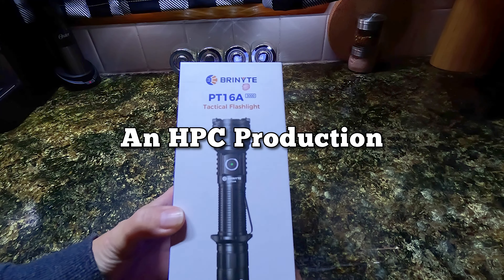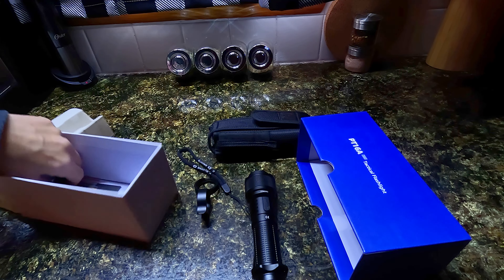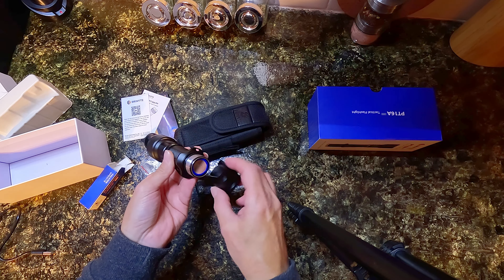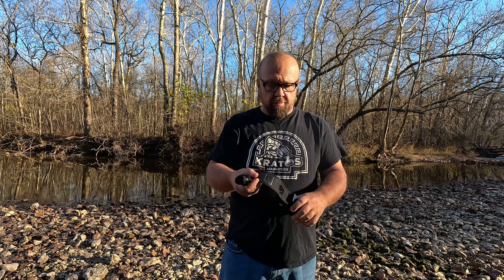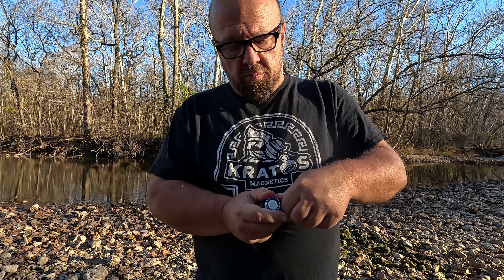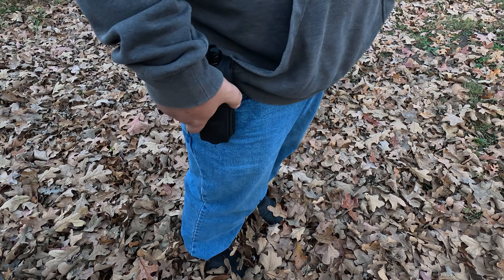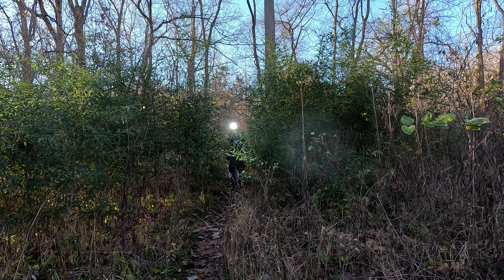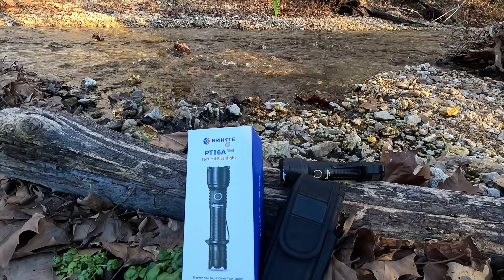BE READY!! Best Tactical Flashlight - Brinyte PT16A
Brinyte sent us this tactical flashlight to review. This flashlight has so many features. With the optional outdoor kit, it also has more than one way to carry/use it. We do not receive any compensation should you decide to make a purchase.

Brinyte PT16A Tactical flashlight

Show your support of our channel with HPC gear! Get your Happy Place Camping t-shirts and other merchandise right

Looking to show your love of HPC, but not on a recurring schedule and not interested in swag? We have an Amazon wish list where you can purchase a gift for us. There's even several items for our beautiful boxer, Darbi. Amazon Wish List

Unless otherwise credited:  All content, including but not limited to videos, photos, logos, designs, are property and copyright of  Happy Place Camping and HPC Productions. Copyrighted content of Happy Place Camping are not to be used without written permission directly from Happy Place Camping and HPC Productions.

Music used in our videos (except otherwise stated or in Shorts) are copyright, written and performed by our brother-in-law, Jordan B, and used with written permission for any of our Happy Place Camping videos. This copyrighted music is not allowed to be used without direct and written permission of Jordan B.